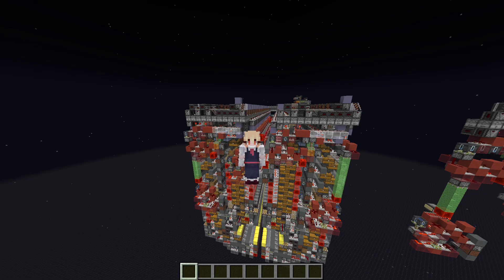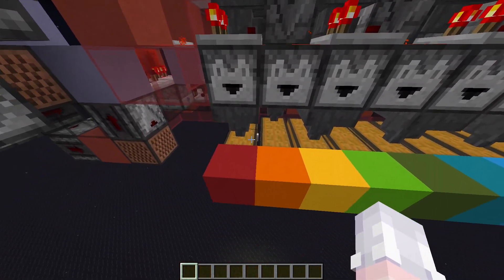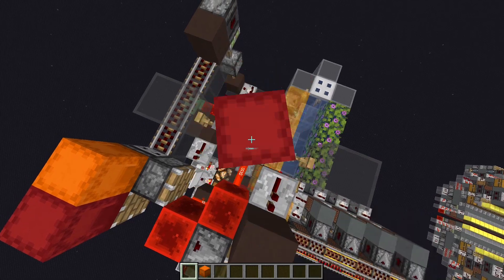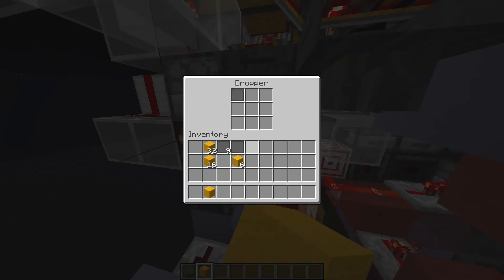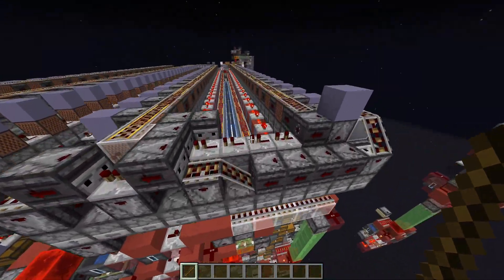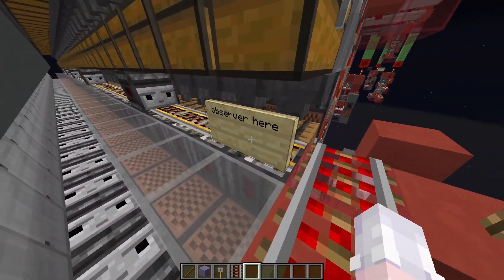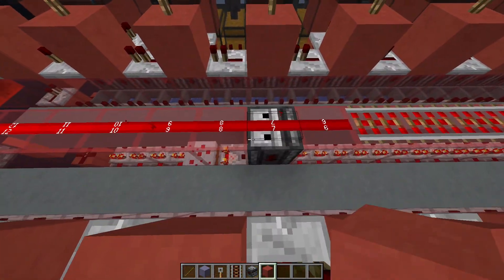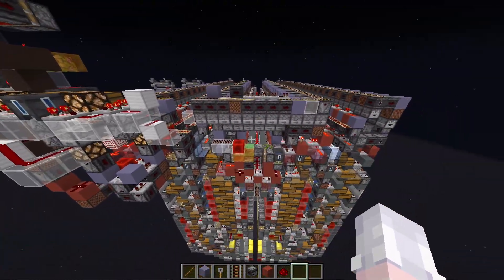Box sorter quad bulk storage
This wouldn't be possible without:
Crain for box sorter
Ners for u-turns
Jayroi and Datnerd for box displays
Pyra for bug testing

This is a classic box sorter bulk storage with quad ui. Fully hopperlocked, 1.5+ mil capacity per item type, supports up to 216 item types.

The box sorting system and chest silo layout are actually maniac ideas. People were like "what the fuck is this supposed to do", but I had a vision. I'm pretty proud of it :D

This was completed a year ago, but I never had the motivation to publish it, as it would involve explaining a few things and making it user friendly. New year new me ig